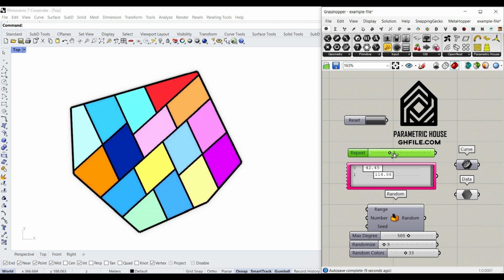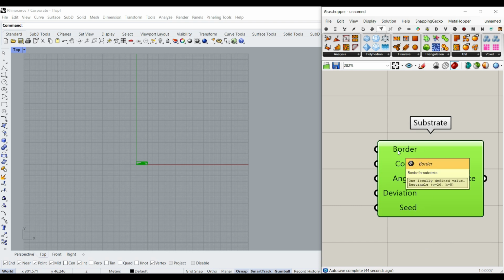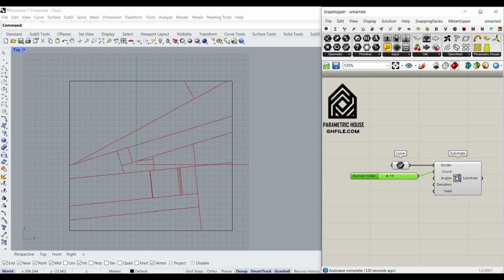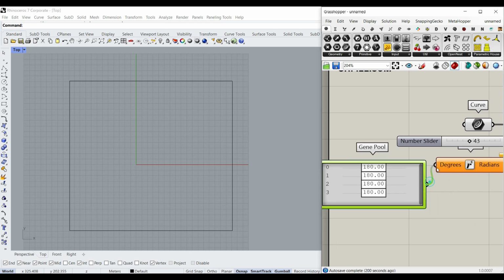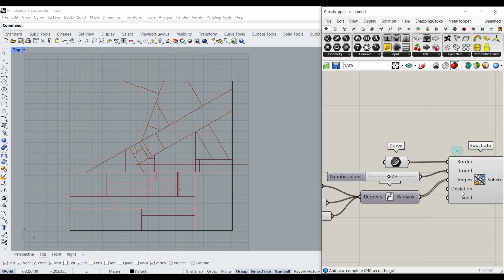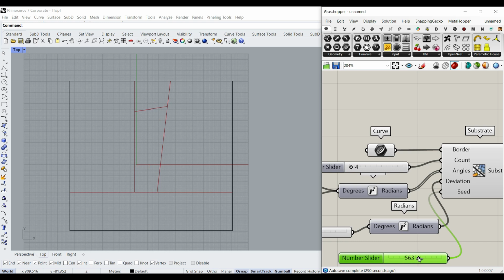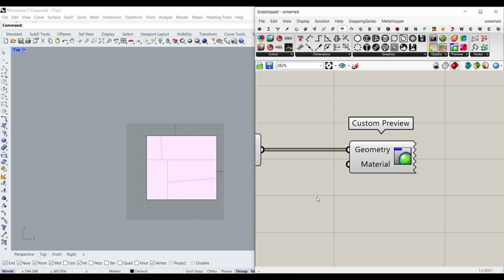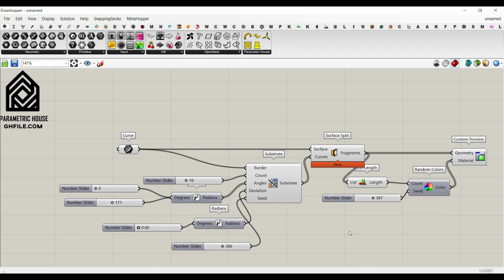Rhino Grasshopper Anemone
In this Rhino Grasshopper tutorial for beginners, you will learn how to model a recursive splitting algorithm inside any closed boundary using the Anemone plugin.